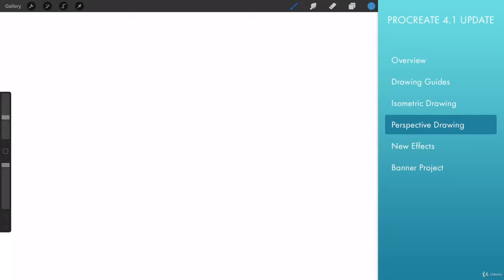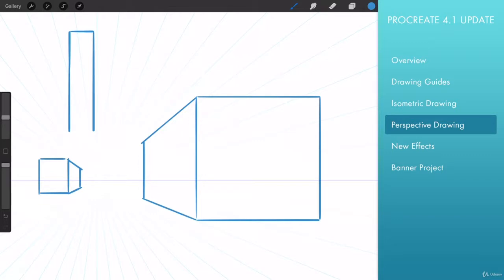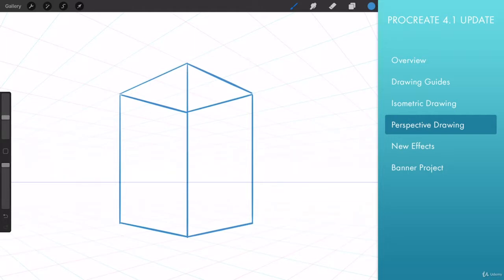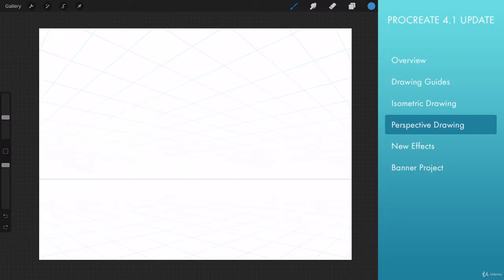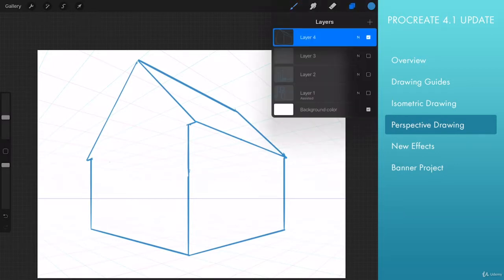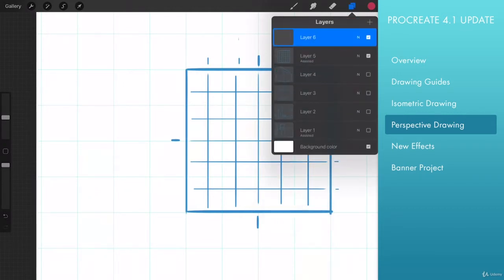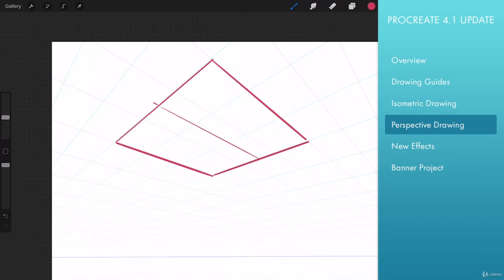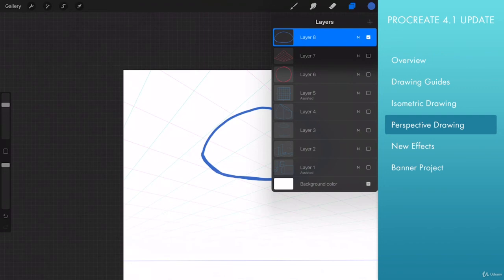74 Perspective Drawing